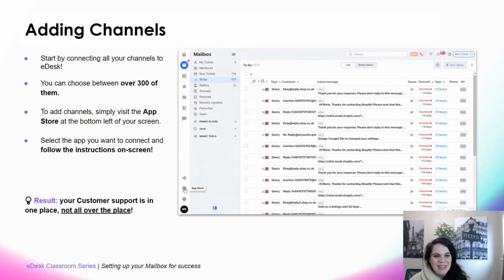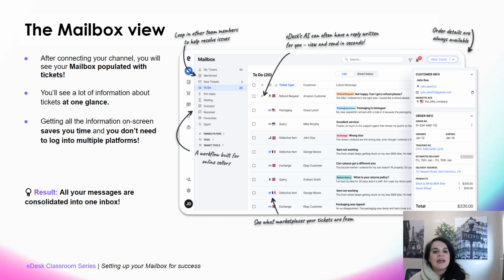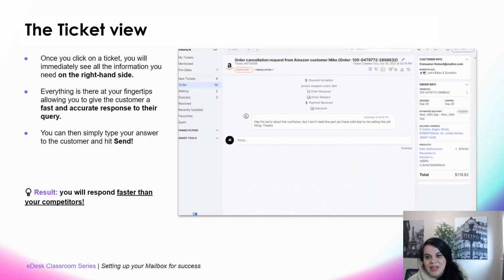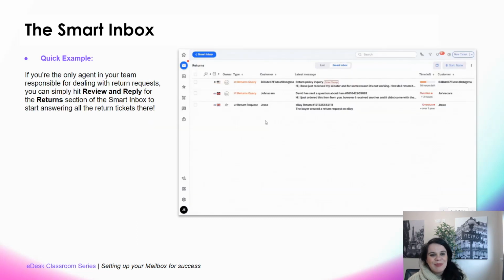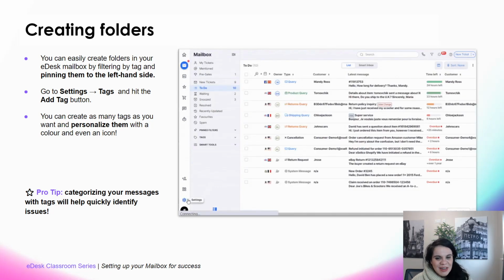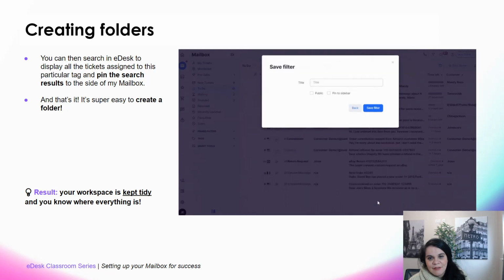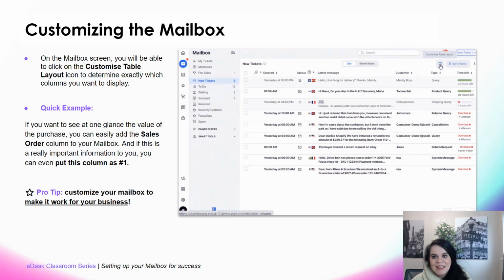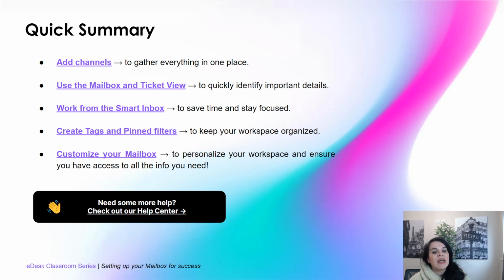Setting up your Mailbox for success | eDesk Classroom Series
Discover the best practises to set up your Mailbox for success with eDesk:

0:45 Adding channels
1:33 The Mailbox view
2:17 The Ticket view
3:00 The Smart Inbox
4:34 Creating folders
6:14 Customizing the Mailbox